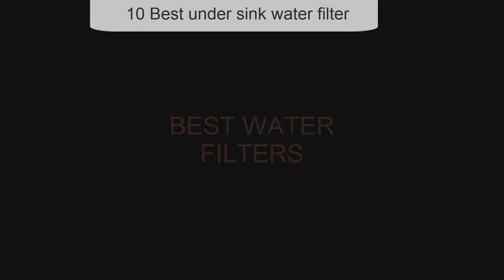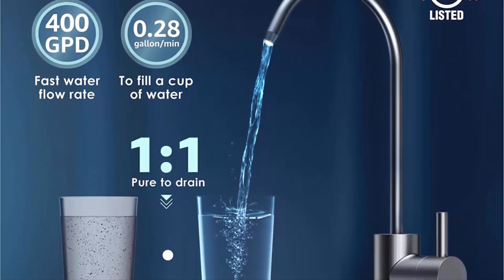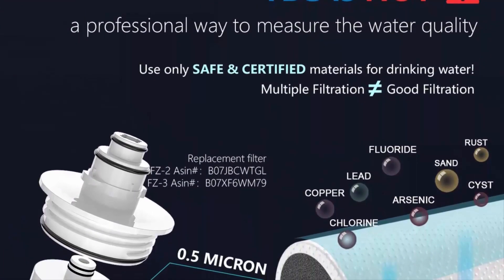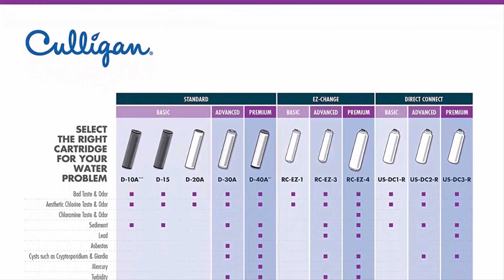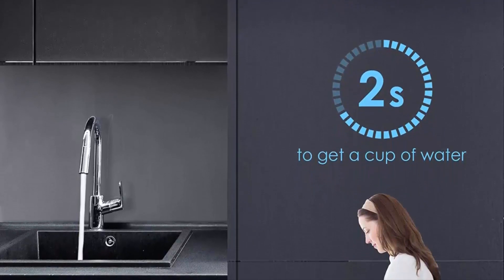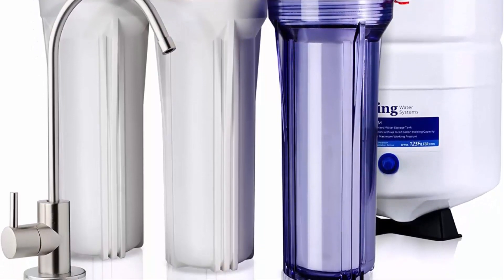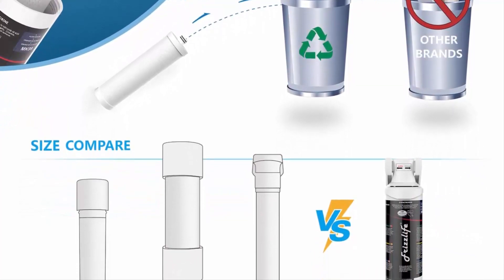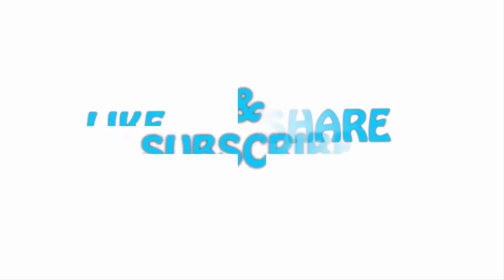✅ 10 Best under sink water filter ( Buying Guide )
► 10 Best under sink water filter;
❥ Top 1. Waterdrop 15UA Under Sink Water Filter System

❥ Top 2.  Frizzlife Under Sink Water Filter System-High Capacity Direct Connect Under Counter Drinking Water Filtration System-0.5 Micron Quick Change Removes 99.99 percent Lead, Chlorine, Bad Taste and Odor.

❥ Top 3. iSpring RCC7AK, NSF Certified, 6-Stage Superb Taste High Capacity Under Sink Reverse Osmosis Drinking Water Filter System with Alkaline Remineralization-Natural pH, White

❥ Top 4. CuZn UC-200 Under Counter Water Filter - 50K Ultra High Capacity - Made in USA

❥ Top 5.  Waterdrop 10UA Under Sink Water Filter System, 8K Gallons High Capacity Main Faucet Under Counter Water Filtration System, Effectively Reduce Chlorine, Lead, Bad Taste and Odor, USA Tech

❥ Top 6. Culligan US 4 EZ-Change Sink Drinking Water Filtration System with Dedicated Faucet and Premium Filter, Single Unit, Chrome

❥ Top 7. Aquasana 2-Stage Under Sink Water Filter System with Brushed Nickel Faucet

❥ Top 8. Frizzlife Under Sink Water Filter-Quick Change Under Counter Drinking Water Filtration System-0.5 Micron High Precise Removes 99.99% Lead, Chlorine, Bad Taste & Odor-with Dedicated Faucet.

❥ Top 9. Waterdrop RO Reverse Osmosis Drinking Water Filtration System, NSF Certified, TDS Reduction, 400 GPD Fast Flow, Tankless, Compact, Smart Faucet, UL Listed Power, USA Tech, Brushed Nickel Faucet

❥ Top 10. Aquasana AQ-5300+.55 3-Stage Max Flow Under Sink Water Filter

Portions of footage found in this video are not original content manufactured by BEST WATER FILTERS. Portions of stock footage of merchandise were gathered from multiple sources including, manufactures, fellow creators and various other sources. "All claims, guarantees and product specifications get by the manufacturer or vendor. BEST WATER FILTERS should not be held responsible of these claims, guarantees or specifications".